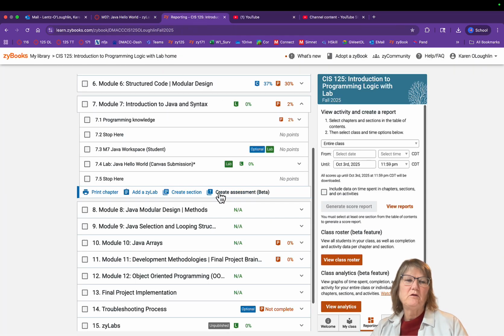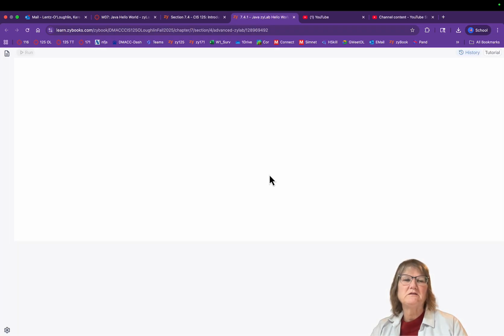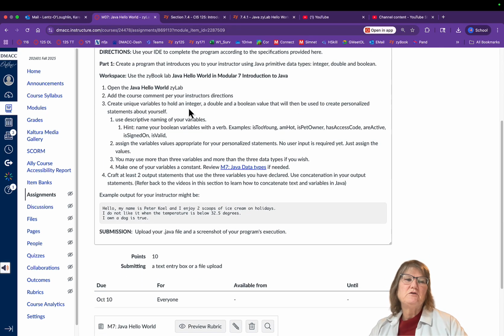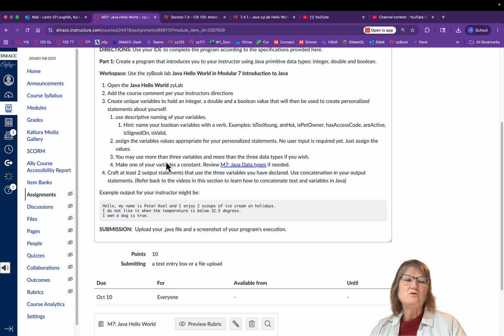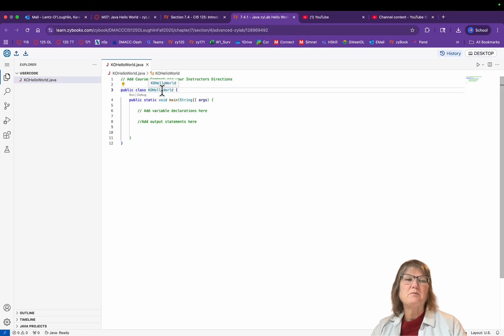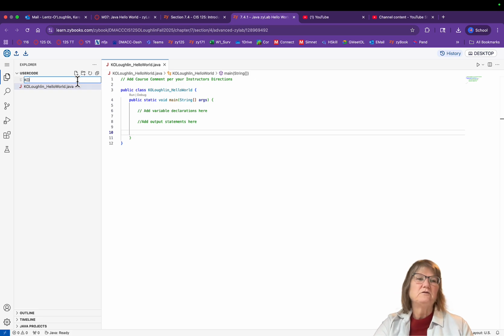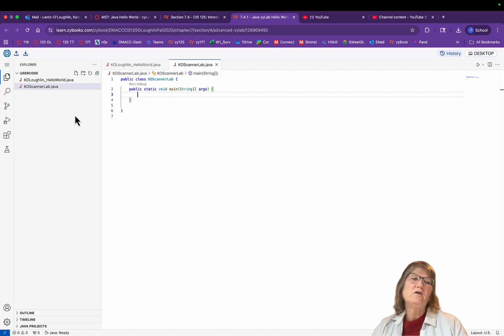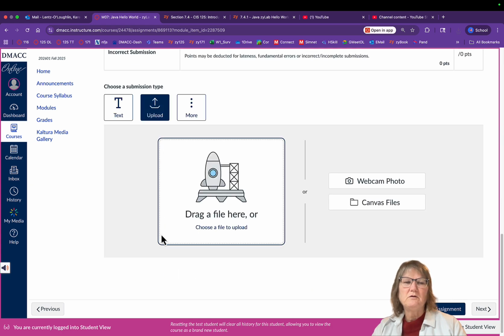CIS125 M07 HelloWorldLab Instructions